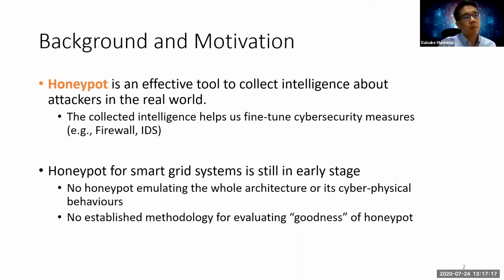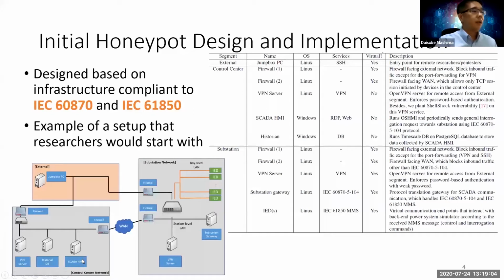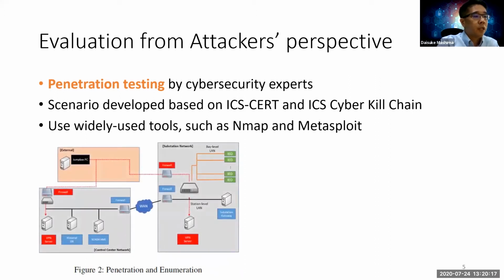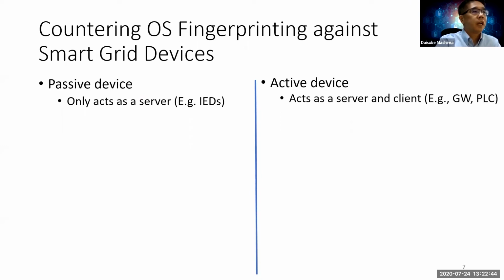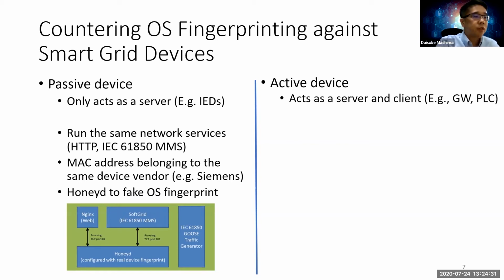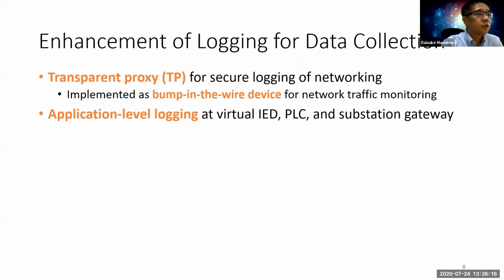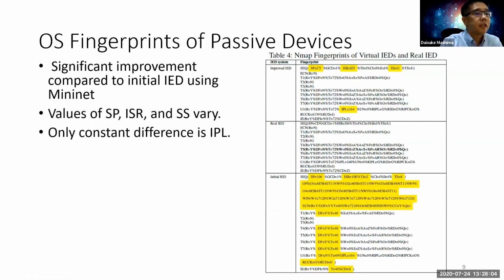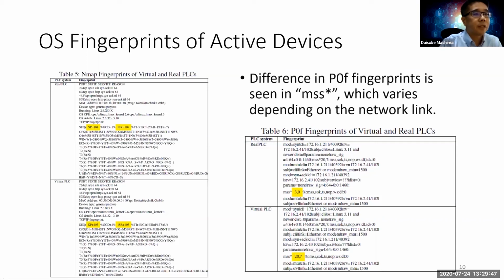CSET '20 - On Design and Enhancement of Smart Grid Honeypot System for Practical Collection...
On Design and Enhancement of Smart Grid Honeypot System for Practical Collection of Threat Intelligence

Daisuke Mashima, Derek Kok, and Wei Lin, Illinois at Singapore; Muhammad Hazwan and Alvin Cheng, Custodio Technologies

The smart grid system is exposed to cyberattacks, as demonstrated by the number of real-world incidents in the last few years. The attack strategies keep evolving, and security mechanisms must identify novel attack vectors ideally before they actually hit the system. In this direction, honeypot systems for smart grid infrastructure are considered effective. While use of honeypot systems for general IT security has a history already, implementations for smart grid systems, and industrial control systems in general, are not mature yet. In this paper, we summarize our efforts for designing, implementing, and evaluating our smart grid honeypot system. We started with a prototype implementation of the virtual smart grid infrastructure using open-source tools, evaluate the realism of it from an attacker's perspective through collaboration with cybersecurity experts. We then refined the honeypot system to offer better realism as well as logging features for capture attackers' behaviours.